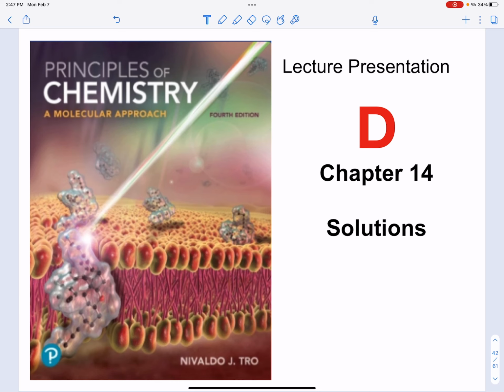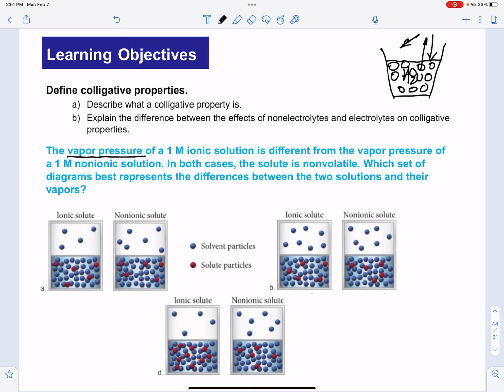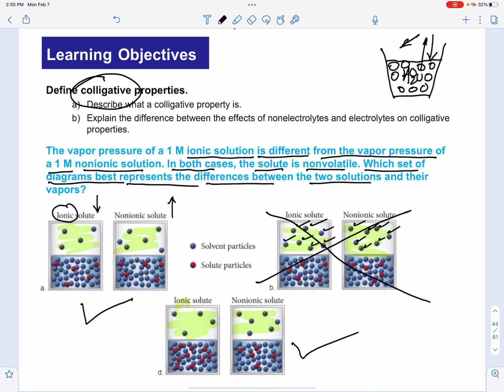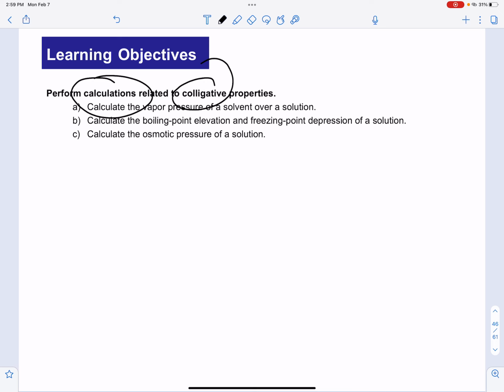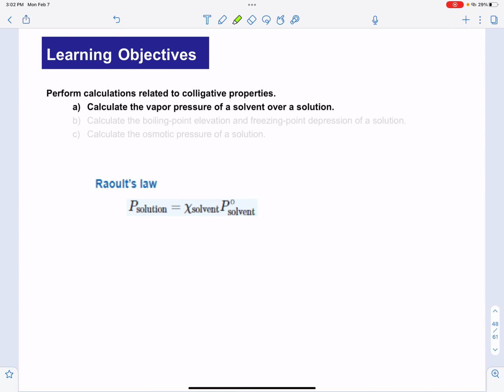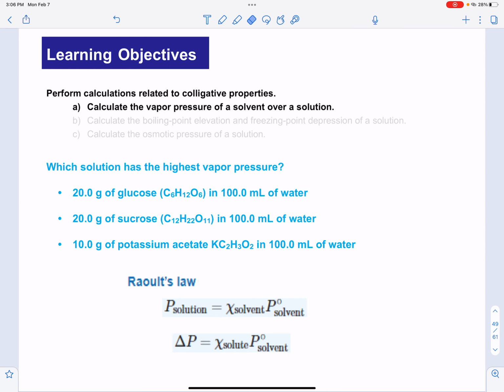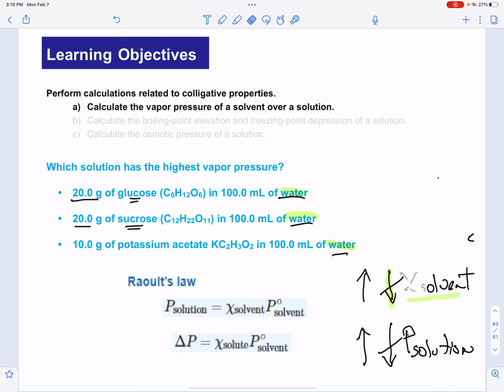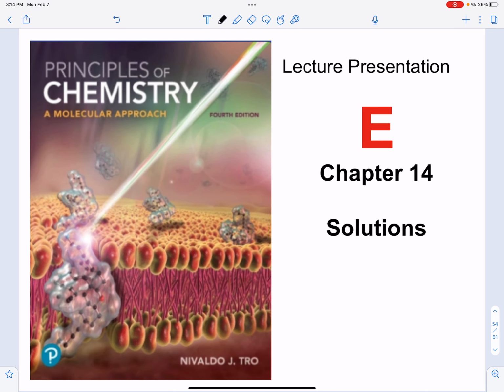Chapter 14 D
Colligative Properties - Vapor Pressure
Raoults' Law